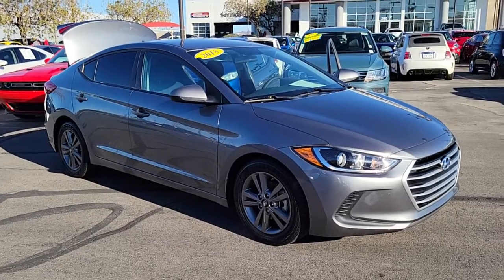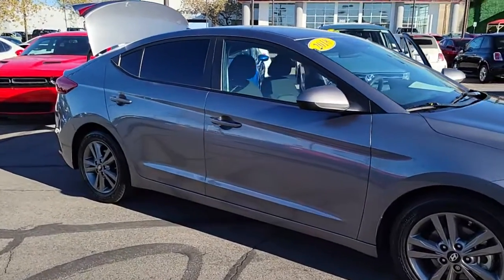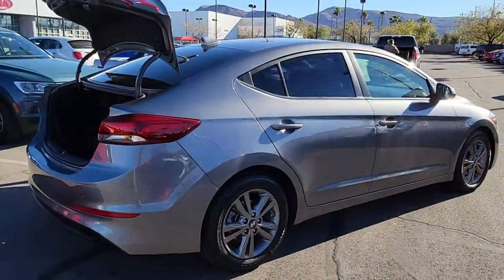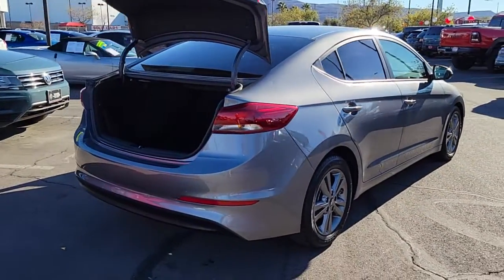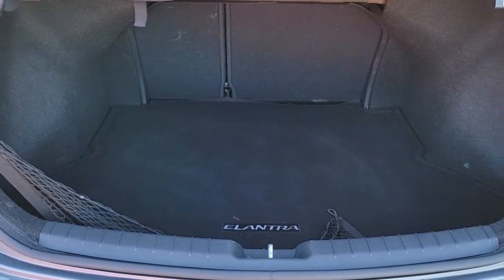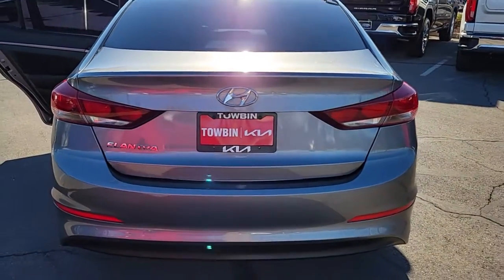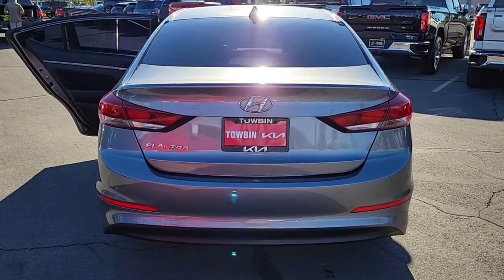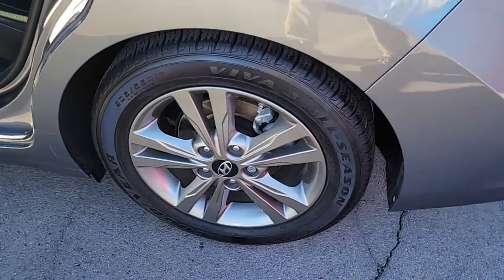2018 HYUNDAI ELANTRA Henderson, Las Vegas, Bullhead City, Centennial, St George, NV KU263491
Machine Gray Used 2018 HYUNDAI ELANTRA available in Henderson, Nevada at Towbin Kia. Servicing the Las Vegas, Bullhead City, Centennial, St George, NV area.
2018 HYUNDAI ELANTRA SEL 2.0L AUTO (ALABAMA) - Stock#: KU263491 - VIN#: 5NPD84LF1JH263491

Towbin Kia
260 N Gibson Rd

Towbin Kia has hundreds of quality used vehicles to choose from. From our Certified Pre Owned Kia models to other manufacturers cars, trucks and suvs. We are a Premier Dealership in the Valley Auto Mall in Henderson.brbr2018 Hyundai Elantra SELbrbrRecent Arrival! Odometer is 10564 miles below market average!brCertified by Carfax- No Accidents and One Owner, Non-Smoker Well Maintained and Cared For, Fuel Efficient, 16'' x 6.5'' Alloy Wheels, Air Conditioning, Power windows, Radio: AM/FM/HD/SiriusXM/MP3 Display Audio, Speed control.brbrMachine Gray FWD 6-Speed Automatic with Shiftronic 2.0L 4-Cylinder DOHC 16VbrbrbrCARFAX One-Owner.brClean CARFAX. Awards:br  * 2018 KBB.com 10 Best Sedans Under $25,000   * 2018 KBB.com 10 Coolest New Cars Under $20,000   * 2018 KBB.com 10 Most Awarded Brands   * 2018 KBB.com 5-Year Cost to Own AwardsbrbrShop Local. Buy Online. Be Safe. Drive Happy. Towbin Kia is the number one Kia dealership in Las Vegas for a reason. We have the highest rated and reviewed customer service, the lowest prices, and the most convenient ways to shop for your New or Used Kia. Whether you're shopping online or in-store or need a friendly mechanic from our highly rated Service department - our mission is to make the process easy and enjoyable. We create happy customers for life! With Towbin Kia, you get the best online experience without sacrificing the local friendly service from experts right here in your community. As your local Kia Dealership in Las Vegas, we bring you the best online and in-person experience possible. Did you know? Only a Kia dealership can sell a Certified Pre-Owned Kia, period. Other non-Kia Dealers claim to have certified cars, but it is not a Certified Pre-Owned Kia. Only from participating Kia Dealers will the 10year/100,000-mile warranty transfer ownership. Have a car you do not want anymore? Not only do we pay top dollar for good quality trade ins, but we also will pay cash for your car, even if you do
Side Impact Beams,Dual Stage Driver And Passenger Seat-Mounted Side Airbags,Blind Spot Detection (BSD) with Lane Change Assist (LCA) Blind Spot,and Rear Cross-Traffic Alert (RCTA),Tire Specific Low Tire Pressure Warning,Dual Stage Driver And Passenger Front Airbags,Curtain 1st And 2nd Row Airbags,Airbag Occupancy Sensor,Driver Knee Airbag,Rear Child Safety Locks,Outboard Front Lap And Shoulder Safety Belts -inc: Rear Center 3 Point, Height Adjusters and Pretensioners,Back-Up Camera,Front Bucket Seats -inc: 6-way adjustable manual driver's seat, height adjustment for both driver & passenger and adjustable front head restraints,Driver Seat,6-Way Passenger Seat -inc: Manual Recline and Fore/Aft Movement,60-40 Folding Split-Bench Front Facing Fold Forward Seatback Rear Seat,Manual Tilt/Telescoping Steering Column,Front Cupholder,Rear Cupholder,Remote Releases -Inc: Mechanical Cargo Access and Mechanical Fuel,Cruise Control w/Steering Wheel Controls,Manual Air Conditioning,HVAC -inc: Underseat Ducts,Glove Box,Driver Foot Rest,Interior Trim -inc: Metal-Look Instrument Panel Insert, Metal-Look Door Panel Insert, Metal-Look/Piano Black Console Insert and Metal-Look Interior Accents,Full Cloth Headliner,Urethane Gear Shifter Material,Day-Night Rearview Mirror,Driver And Passenger Visor Vanity Mirrors,Full Floor Console w/Covered Storage, Mini Overhead Console w/Storage and 2 12V DC Power Outlets,Front Map Lights,Fade-To-Off Interior Lighting,Full Carpet Floor Covering,Carpet Floor Trim and Carpet Trunk Lid/Rear Cargo Door Trim,Cargo Space Lights,FOB Controls -inc: Cargo Access,Instrument Panel Covered Bin, Driver / Passenger And Rear Door Bins,Delayed Accessory Power,Redundant Digital Speedometer,Outside Temp Gauge,Analog Appearance,Manual Adjustable Rear Head Restraints,Front Center Armrest,Perimeter Alarm,2 12V DC Power Outlets,Air FiltrationWindow Grid And Roof Mount Antenna,2 LCD Monitors In The Front,Wheels: 16 x 6.5 Alloy,Tires: P205/55R16,Steel Spare Wheel,Compact S